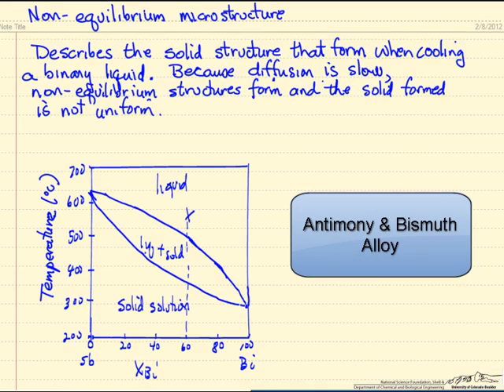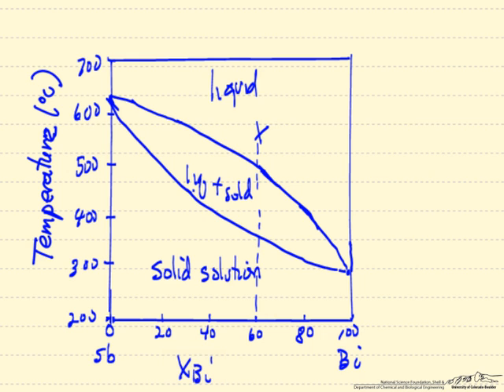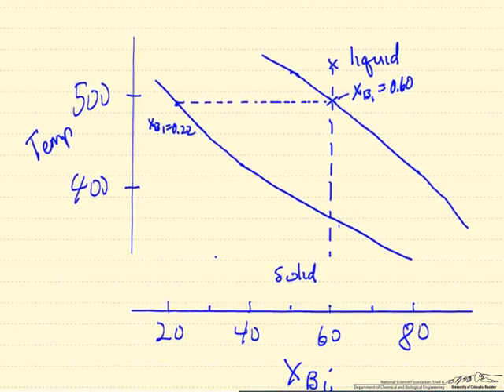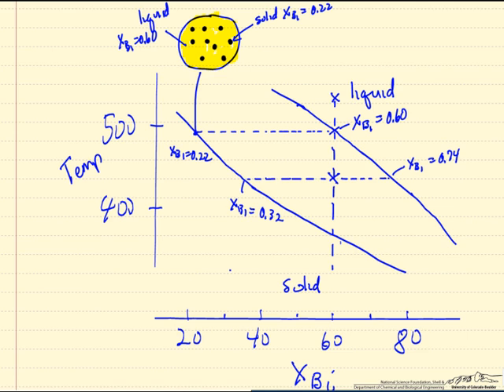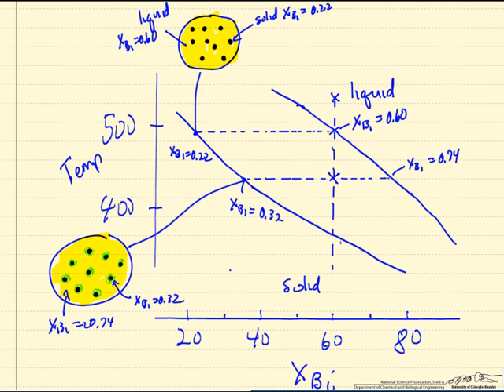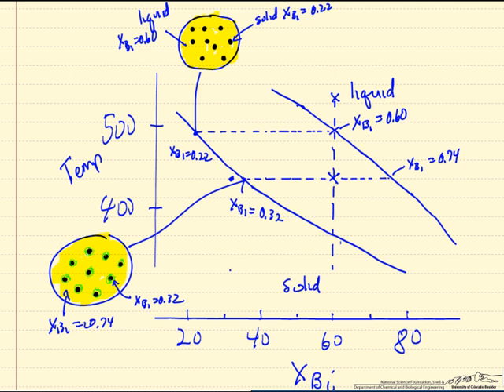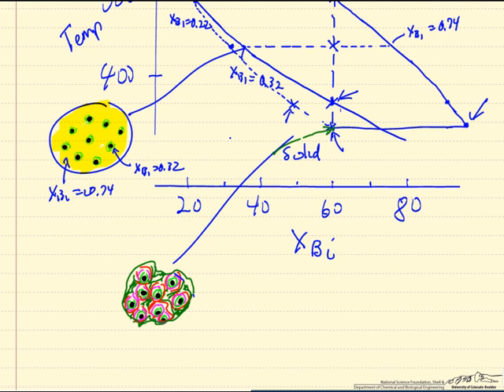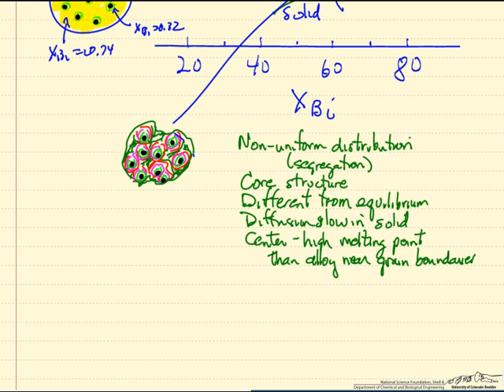Non-Equilibrium Microstructures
Describes the non-equilibrium solid microstructures that form when a binary liquid alloy cools. Made by faculty at the University of Colorado Boulder Department of Chemical and Biological Engineering.